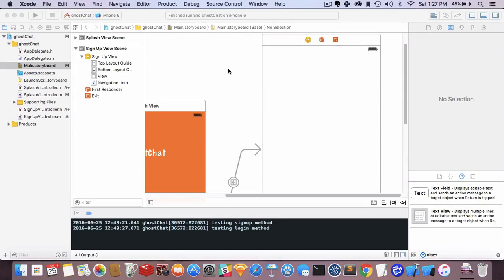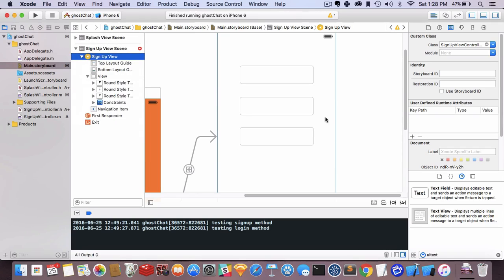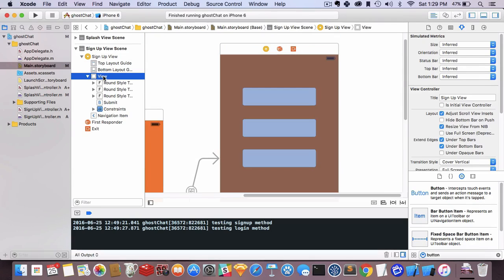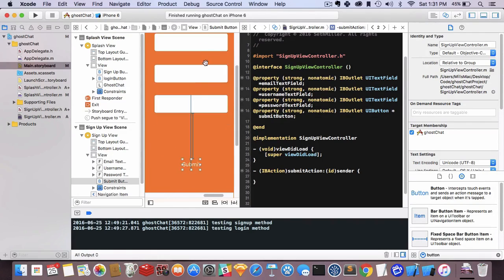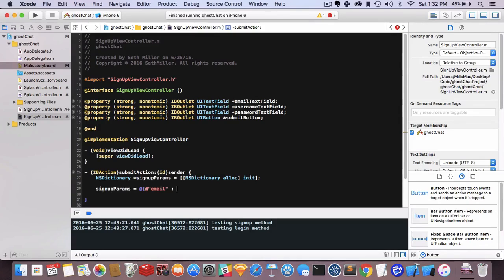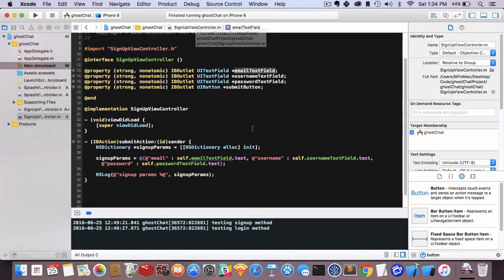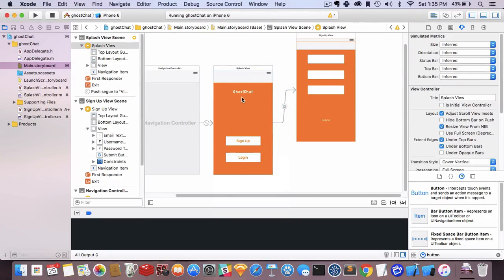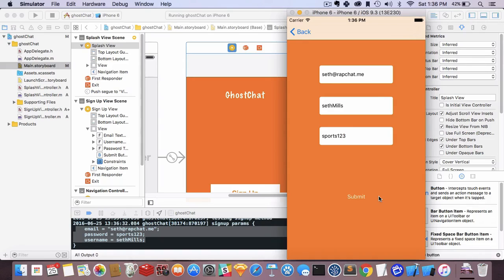Learn How to Design and Code an iOS app like Snapchat : Creating the sign up view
Learn How to Design and Code an iOS app like Snapchat
Start to finish guide on building a simple Snapchat clone using Objective-C. The app will be built for iOS8+.